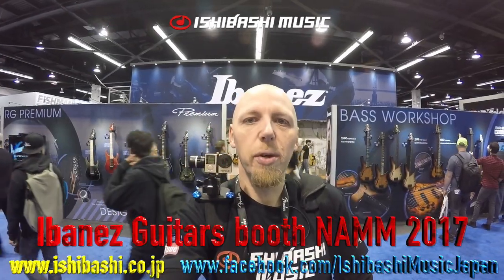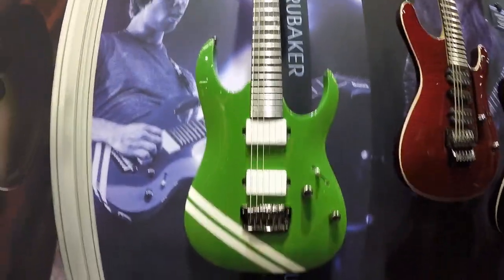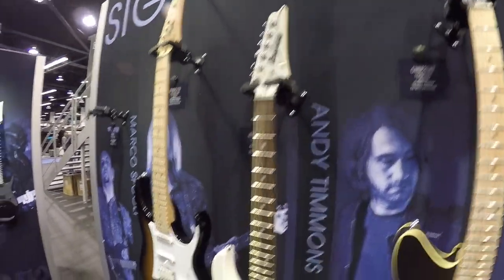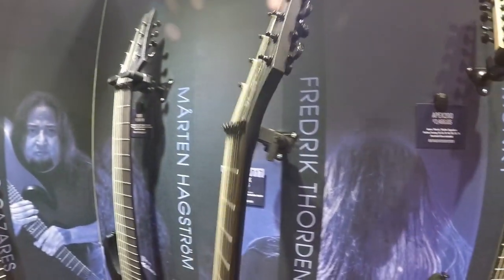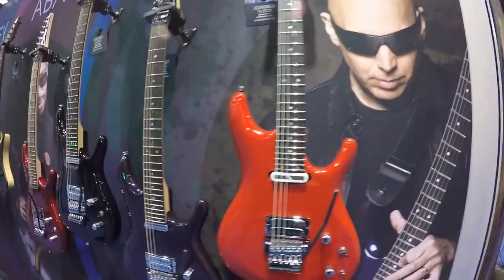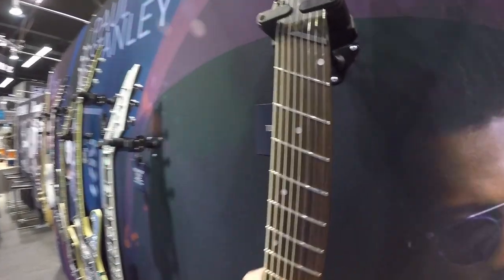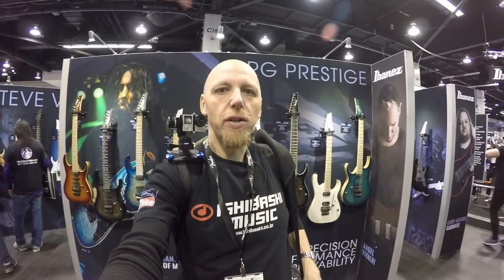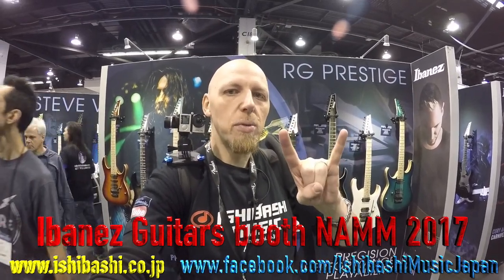Ibanez Guitars booth NAMM 2017 with Jason McNamara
Opening day of NAMM 2017 & I've already put together my first video for you all. As promised I'm starting with the Ibanez Booth. Enjoy & most importantly... SHARE!

IMPORTANT NOTICE: I no longer work for Ishibashi Music. This is here purely for entertainment and historical purposes.

Filmed & Edited 100% by Jason the interviewer. For of my work you can go through this YouTube Channel and you can also visit my

Captured 100% on GoPro cameras with thanks to Audio Technica & Zoom for the audio recording equipment.